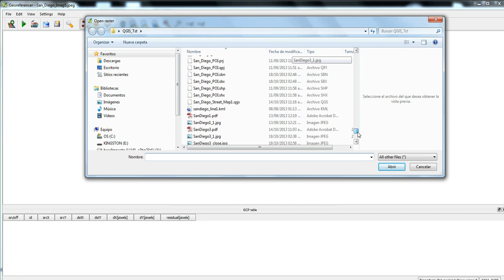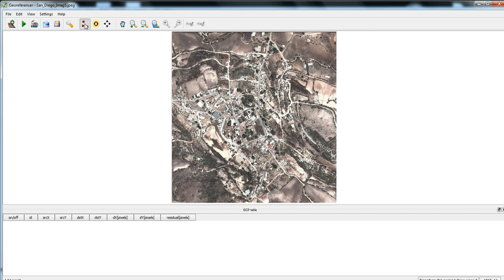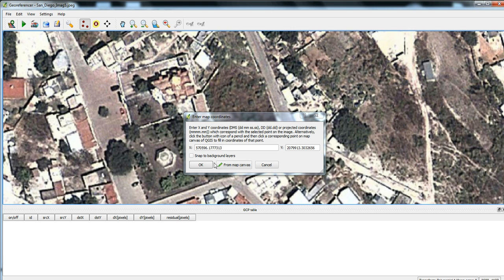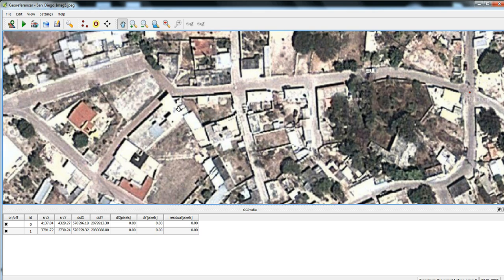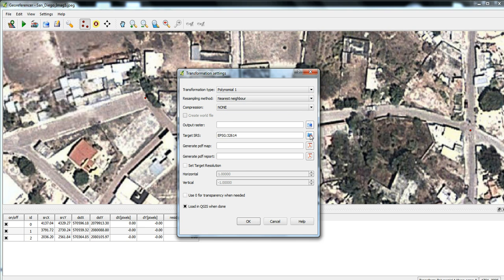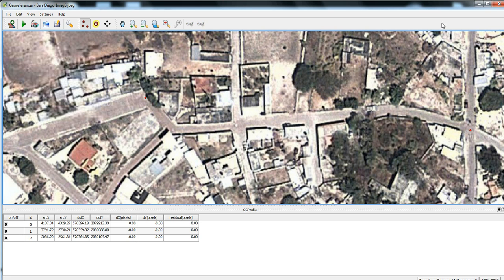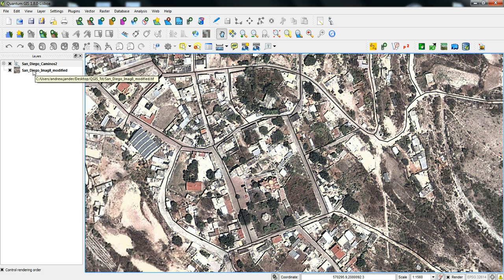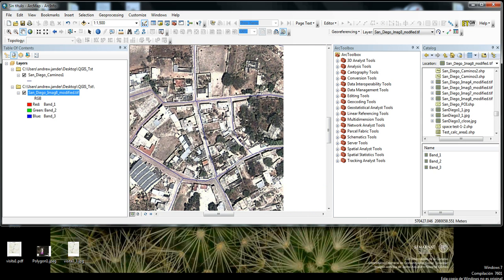Quantum GIS Georeferencing Tools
A quick demonstration of how to georeference raster images using QGIS.